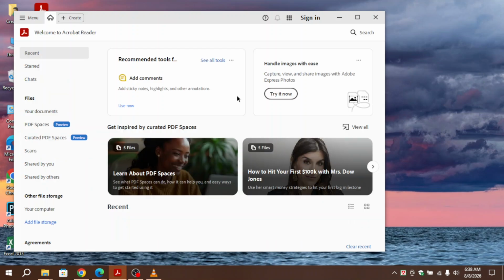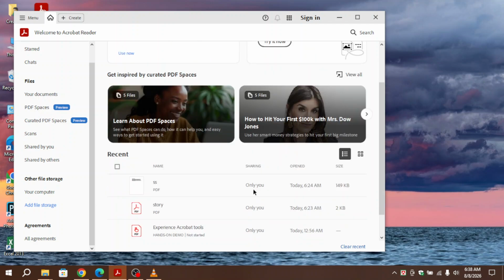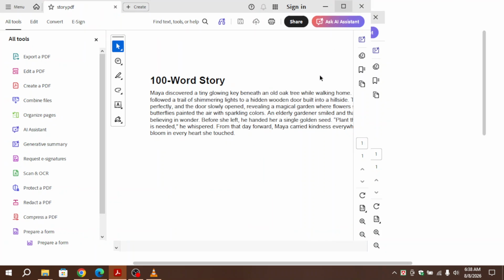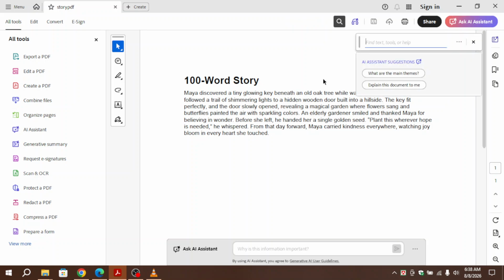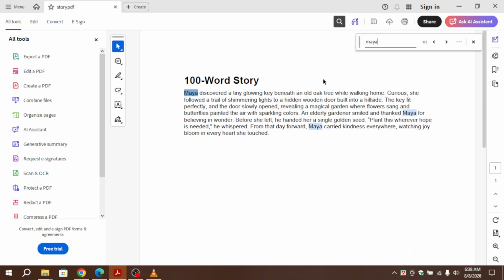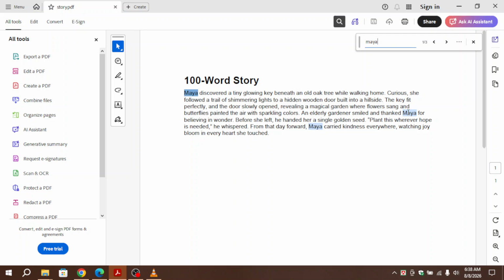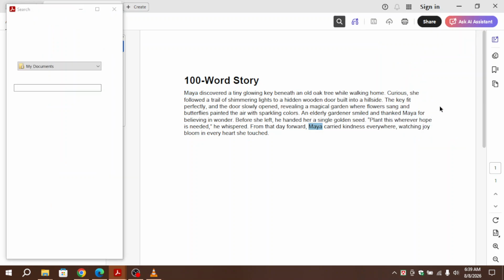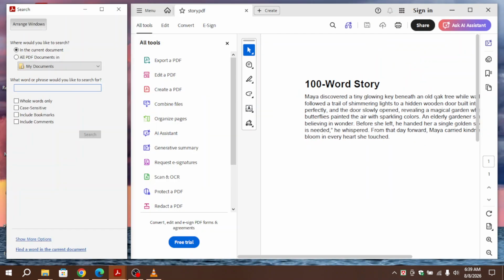How to Search Text in Adobe Acrobat Reader Full Guide 2026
How to Search Text in Adobe Acrobat Reader in 2026? Learn step-by-step how to quickly find words, phrases, and specific information inside PDF files using Adobe Acrobat Reader. In this complete Adobe Acrobat Reader tutorial, you'll discover how to use the Find feature, search for text throughout a PDF, move between search results, and use advanced search options when available. You'll also learn useful keyboard shortcuts to find information faster in long PDF documents. Perfect for beginners, students, professionals, and anyone who works with PDF files.